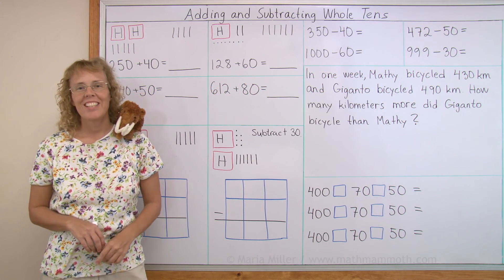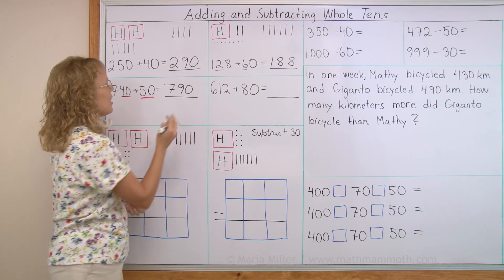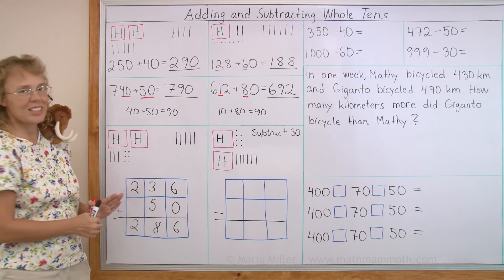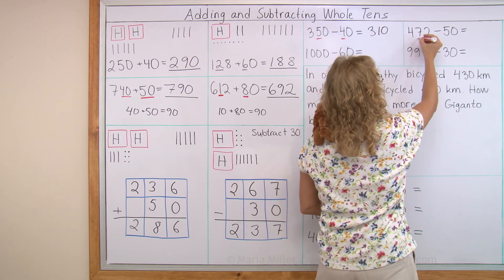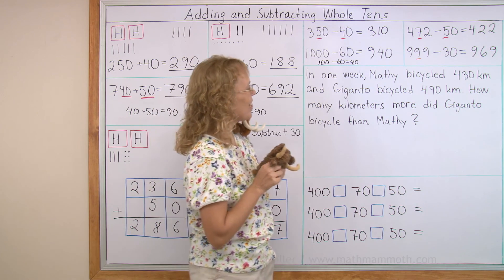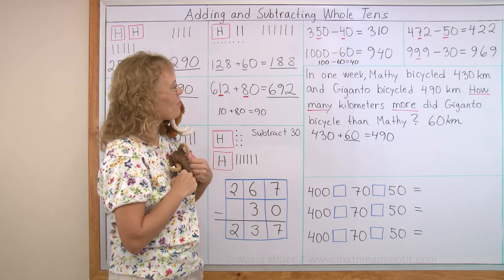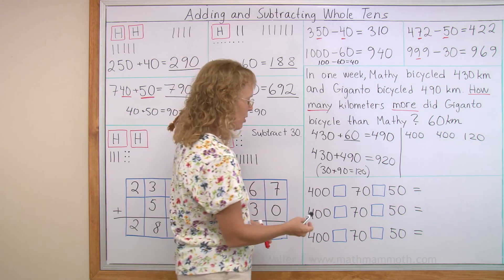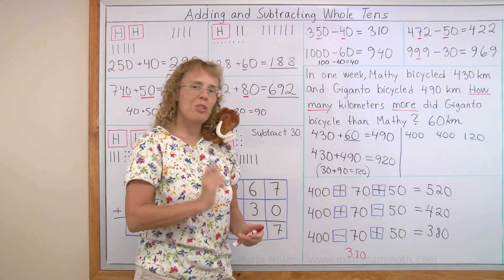3-digit mental math: add and subtract multiples of ten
In this mental math lesson, we look at adding and subtracting multiples of ten (20, 30, 40, 50, etc.) to/from a 3-digit number mentally.  It is based on place value, and is very easy!

First, we do a few of these addition and subtraction problems with the help of a visual model - to show clearly that it is based on place value: we simply add the tens to the existing tens.

Then we solve some more challenging problems, a word problem involving Mathy, my mammoth mascot, and lastly, we look at a number pattern of sorts.

Practice both 2-digit and 3-digit mental math with Mathy's Berry Picking Adventure game:

The video is suitable for 2nd and 3rd grade math, and belongs to Math Mammoth Grade 2 curriculum: